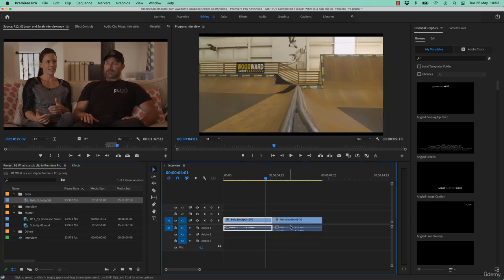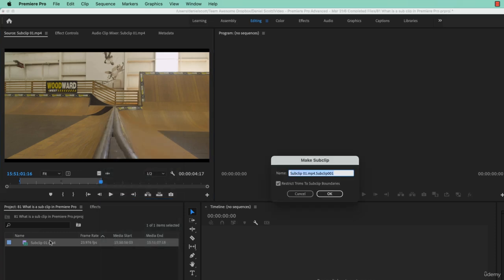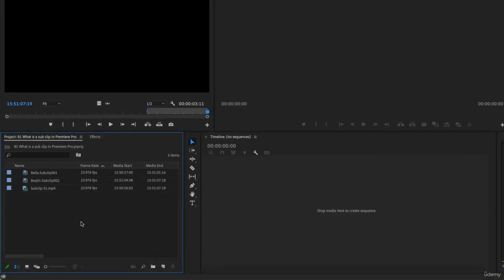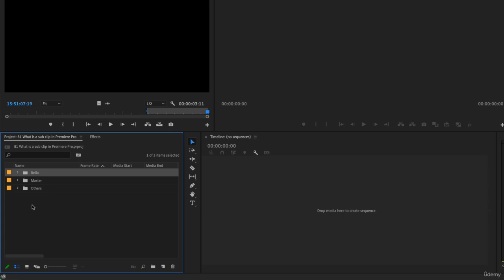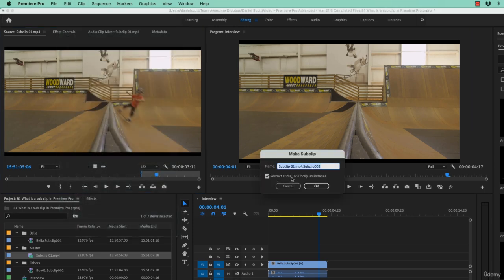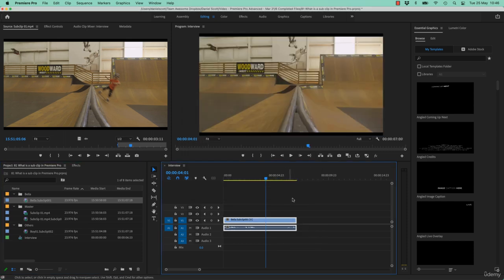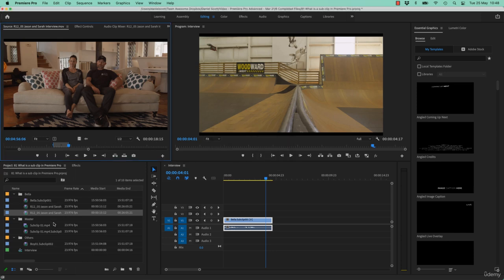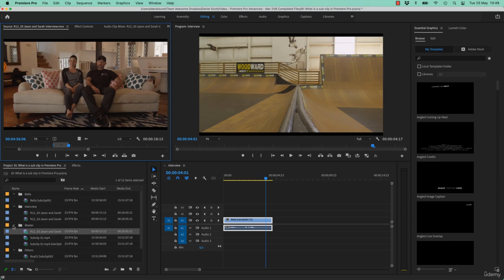What is a sub clip in Premiere Pro #82